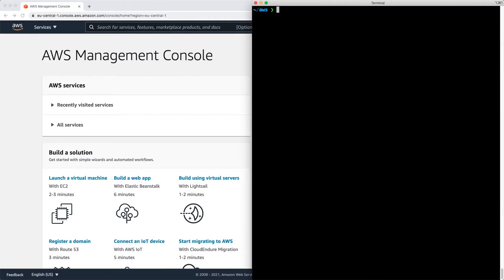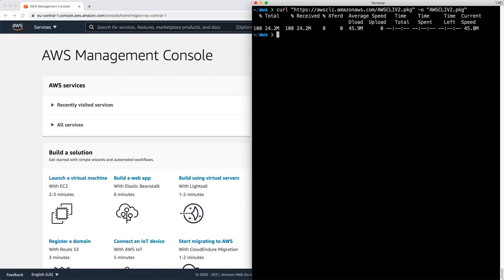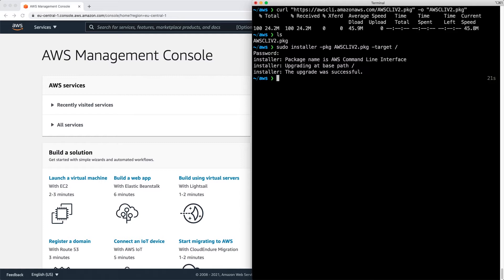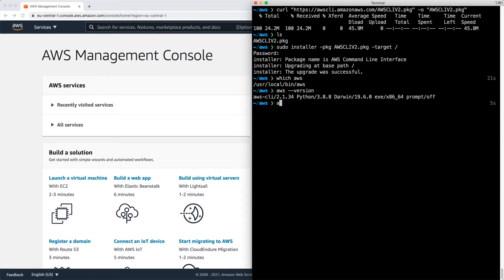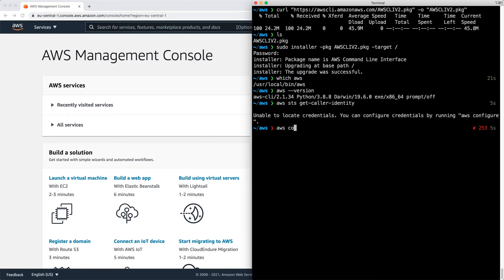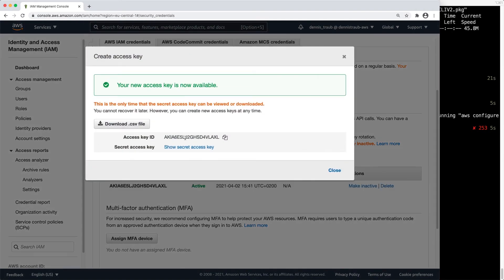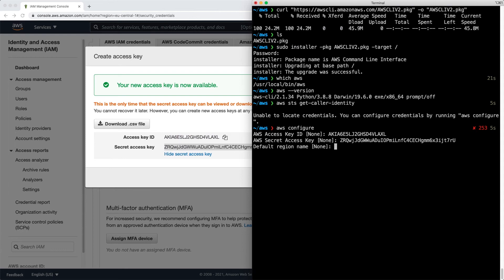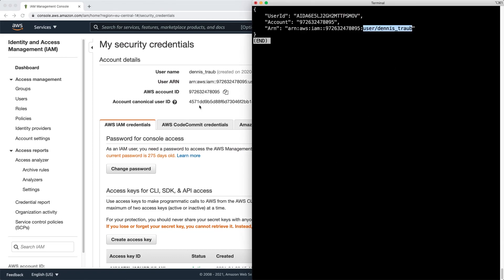Install the AWS CLI on Mac OS // How to download, install, and configure the AWS CLI (V2)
In this video I will show you how to download, install, and configure the AWS Command Line Interface (AWS CLI) version 2 using the terminal on Mac OS.

ABOUT THIS VIDEO:
In this video, you will learn how you can install and setup the AWS CLI tool on MacOS.

STEP BY STEP:
1: Install and update for all users using the macOS command line:

$ sudo installer -pkg AWSCLIV2.pkg -target /

2: Verify the installation:
$ which aws
/usr/local/bin/aws
$ aws --version
aws-cli/2.1.24 Python/3.7.4 Darwin/18.7.0 botocore/2.0.0

3: Quick configuration with aws configure:
$ aws configure
AWS Access Key ID [None]: AKIAIOSFODNN7EXAMPLE
AWS Secret Access Key [None]: wJalrXUtnFEMI/K7MDENG/bPxRfiCYEXAMPLEKEY
Default region name [None]: us-west-2
Default output format [None]: json

➡️ The AWS Command Line Interface
➡️ AWS CLI Documentation

ABOUT THE AWS CLI:
The AWS Command Line Interface (CLI) is a unified tool to manage your AWS services. With just one tool to download and configure, you can control multiple AWS services from the command line and automate them through scripts.

TIMECODES:
0:00 - Intro
0:09 - What is the AWS CLI?
0:24 - Demo: Download and install the AWS CLI
1:49 - Demo: Create credentials and configure the AWS CLI
3:00 - Summary

I'm AWS Certified (SA Pro, DevOps Pro, and Security Specialist) and have been actively developing for the cloud since 2011. Over that time I've helped countless developers and businesses build their applications in the cloud through training, content, and consulting. I'm also directly working at AWS as a Developer Advocate and Technical Evangelist, taking care of the builder community in Germany, Austria, and Switzerland.